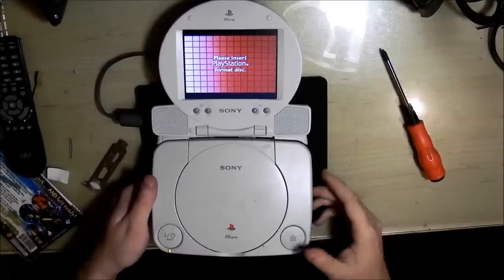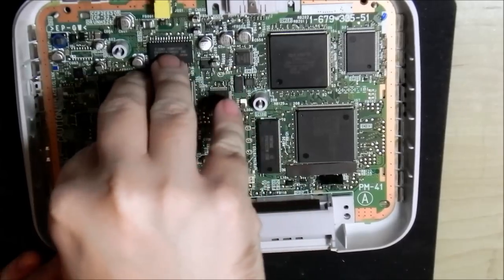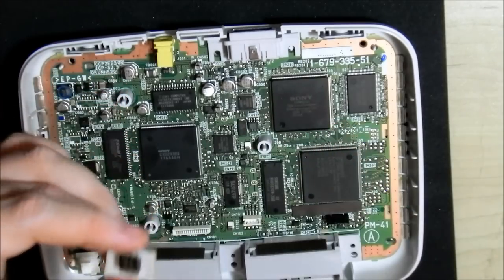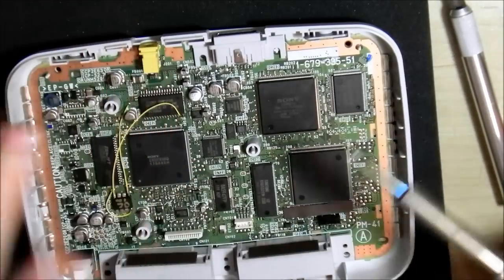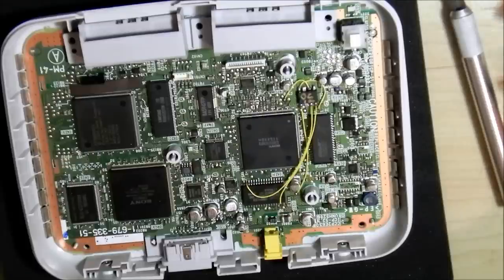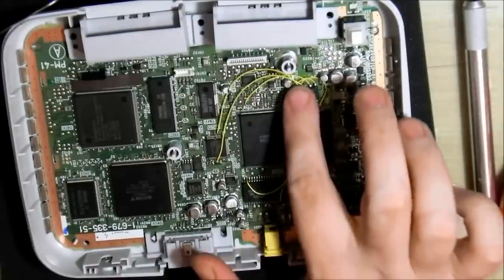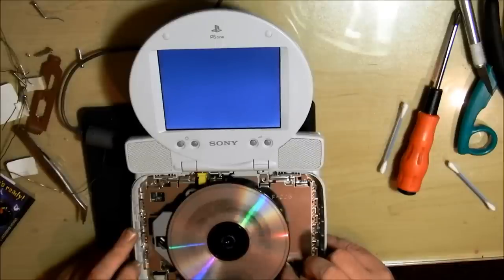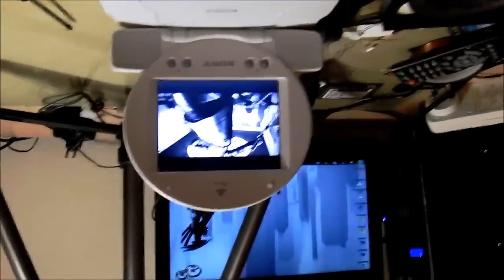Lets Re-mod a PSone SCPH-102 (Camera Test-2)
Hi still busy tweaking my camera setup, so thought I will at least record something, sorry if you already watched my other "Lets mod a PSX video" but might as well post my test footage.

Using the big camera now, as the Samsung Galaxy S3 doesnt do white compensation very well, and a tripod, the shaking is due to the camera stabilization freaking out, will be fixed in next video.

Sound volume is now fixed, it shouldn't blow you away anymore.